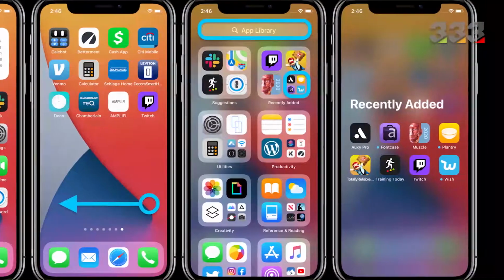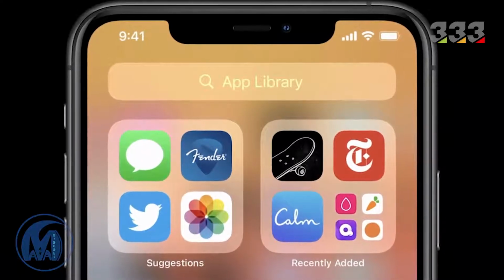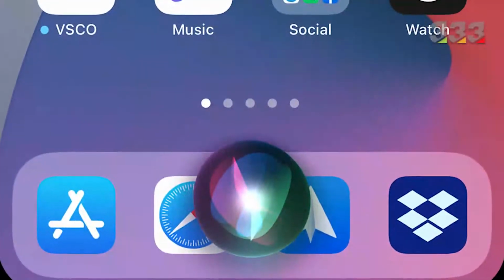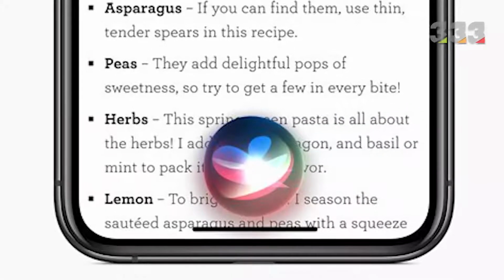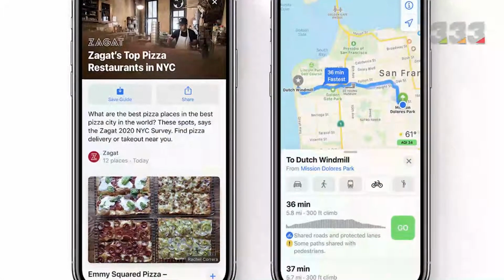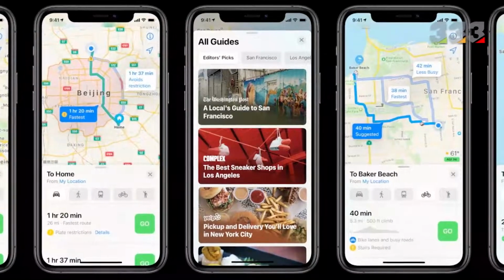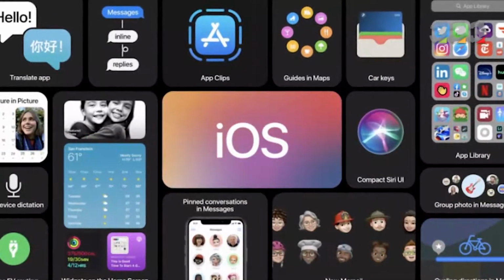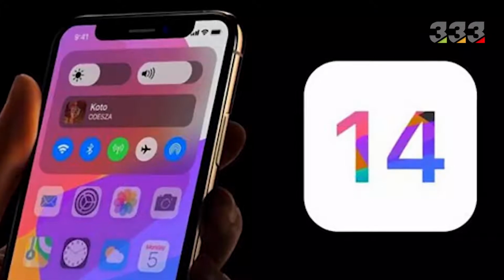What`s happend in IOS 14 ?!!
If you like this video, join us to watch thousands of interesting videos.